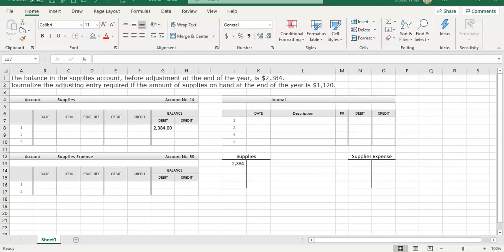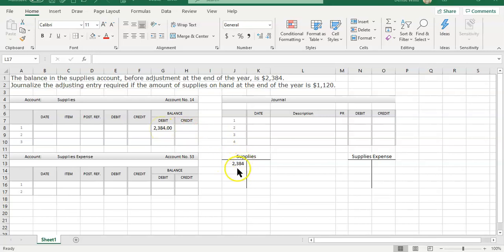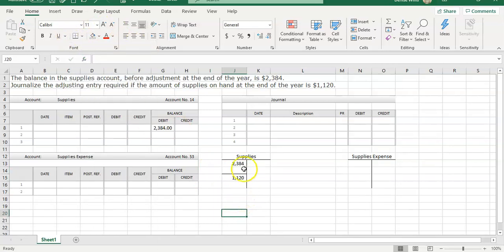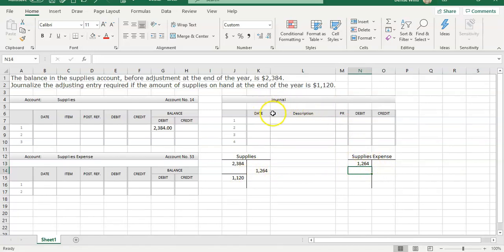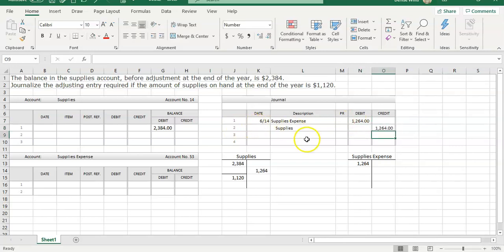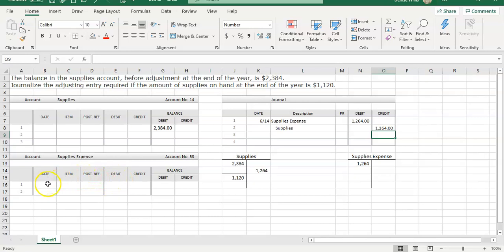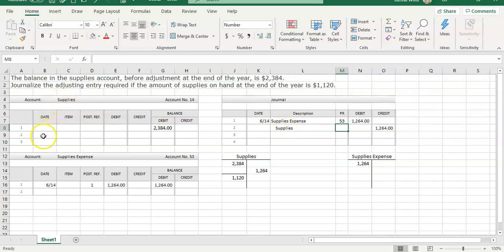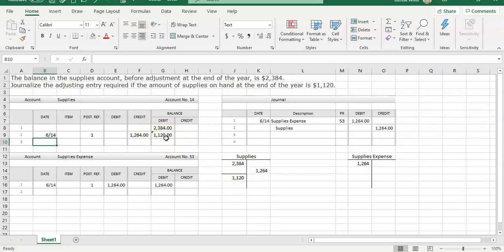Supplies Adjusting Entry Plus Posting